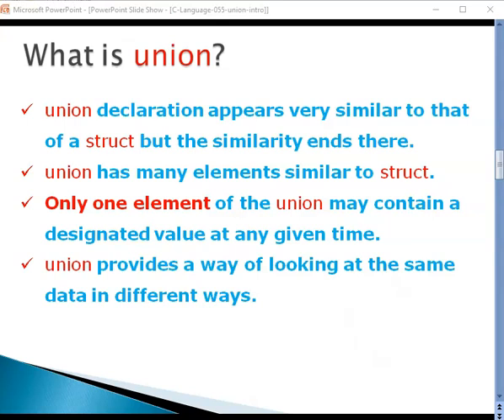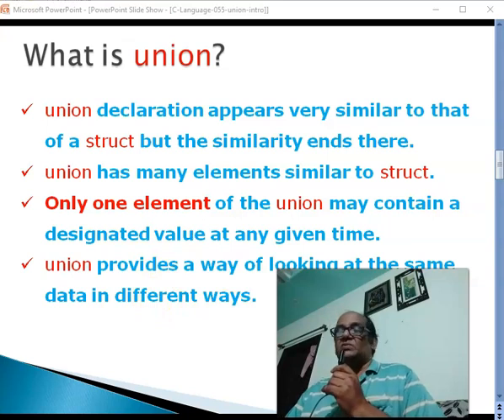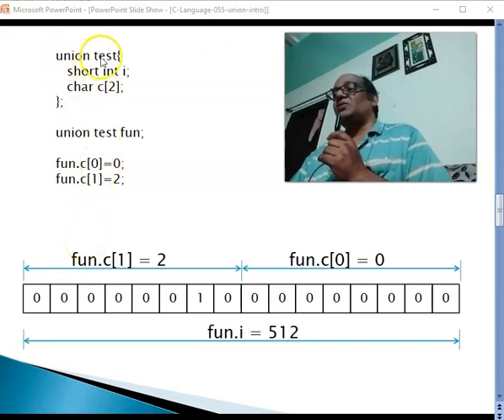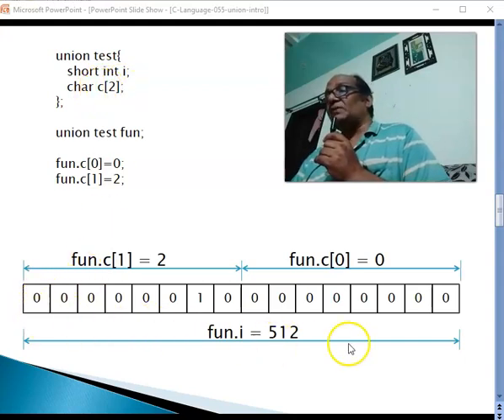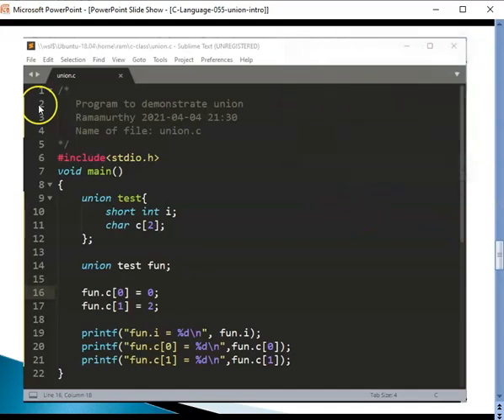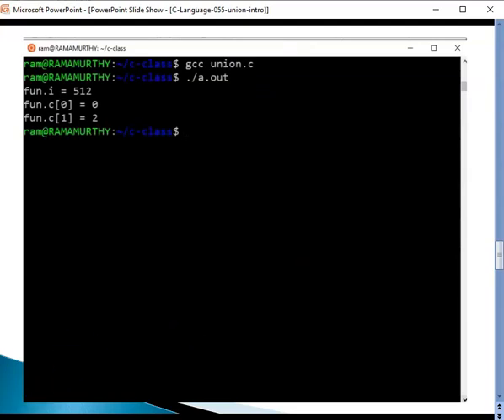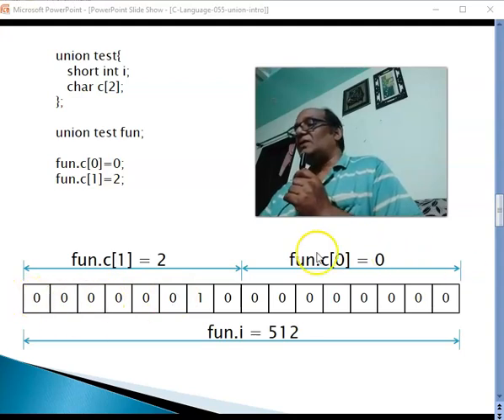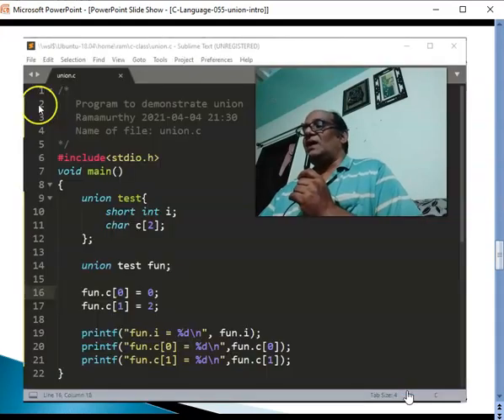C Lang 055 union